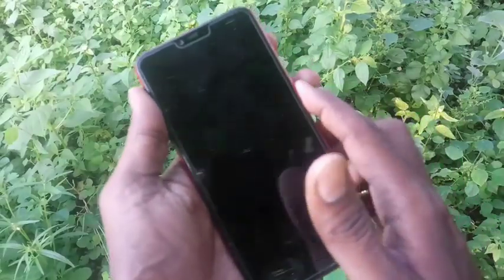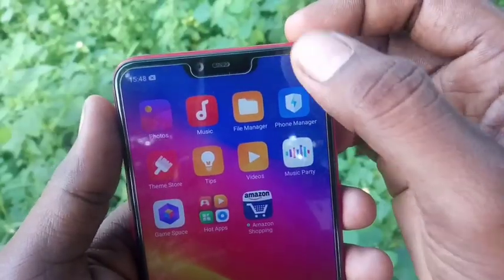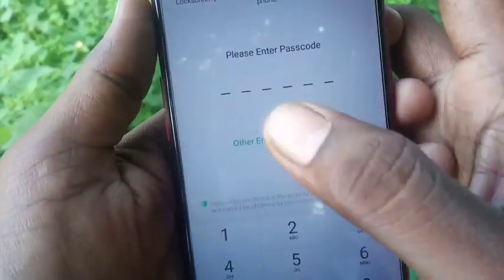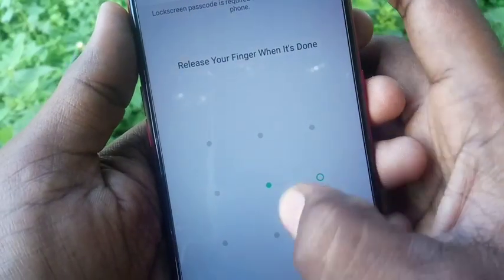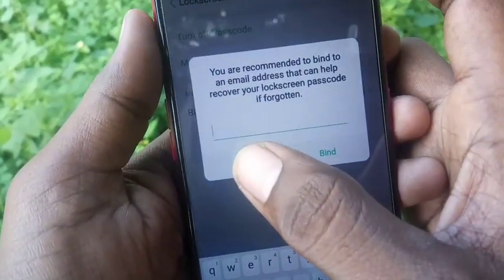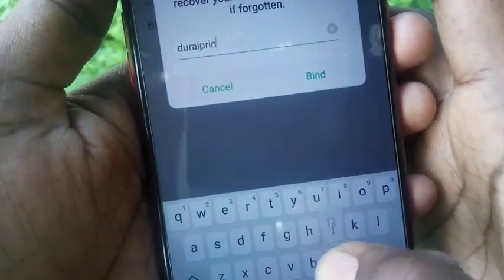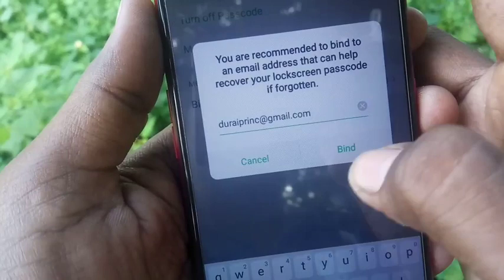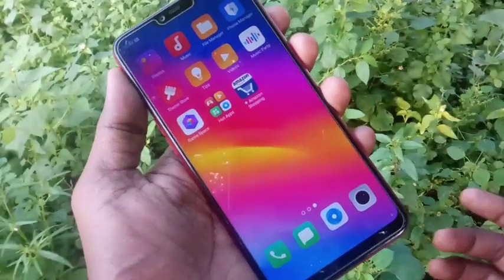How to set pattern lock in Oppo A3S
Oppo A3S pattern lock settings: Go the settings (gear Icon) in your Oppo A3s smartphone and scroll down to find out face and passcode. Just click on that and select lock screen passcode option. Now tab to the other encryption methods in the settings so screen. Now click on pattern lock and now draw your desired pattern and then again draw the same pattern to verify. This will be useful in case if you forget your pattern. Now your pattern has been set. Just check whether it is working or not. It should be working very well. Try it in your Oppo A3s smartphone to set a pattern lock.